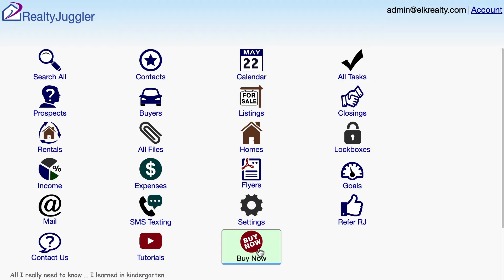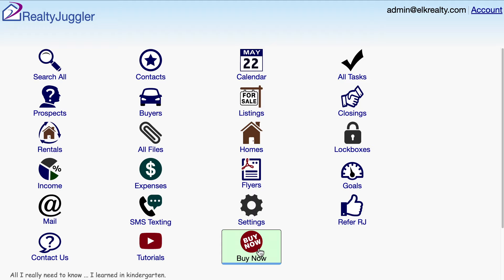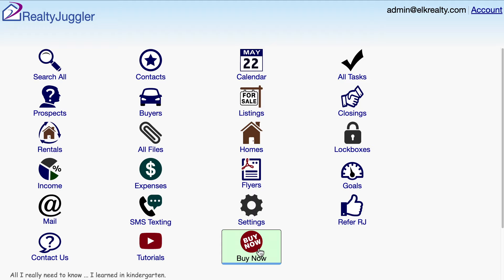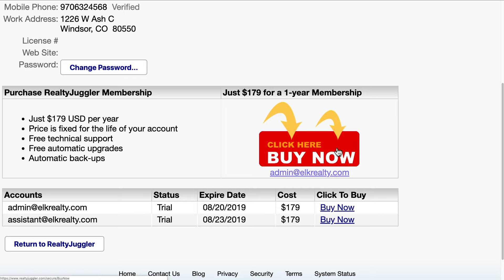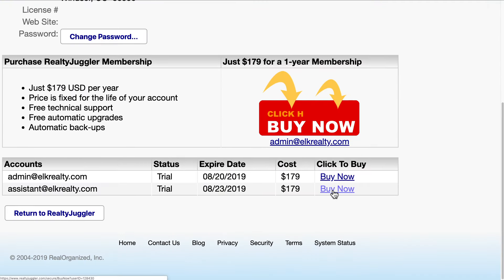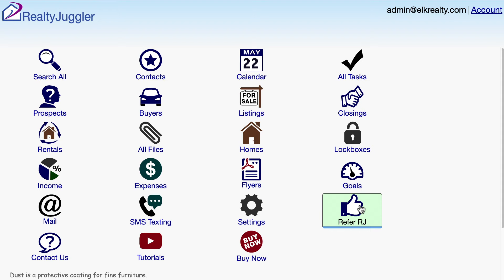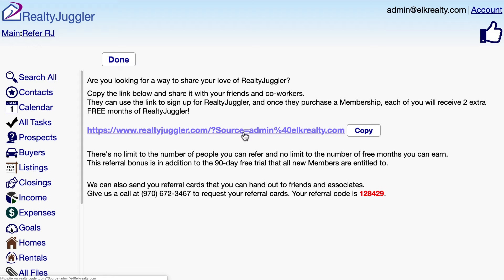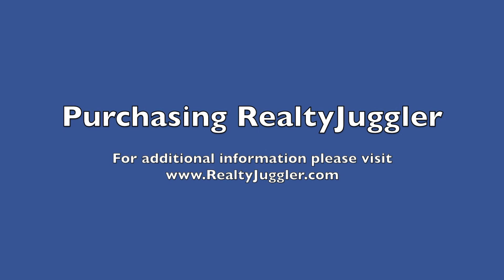05 - Purchasing RealtyJuggler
This video shows how to purchase a membership to RealtyJuggler Real Estate Software.  Purchasing is simple and straightforward.  We accept all major credit cards and PayPal, or you can send a check via postal mail.